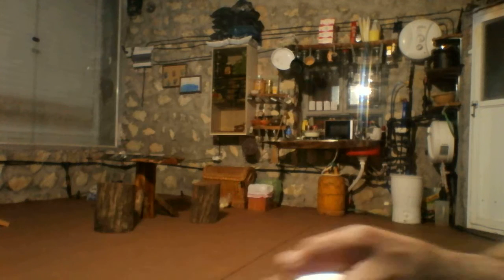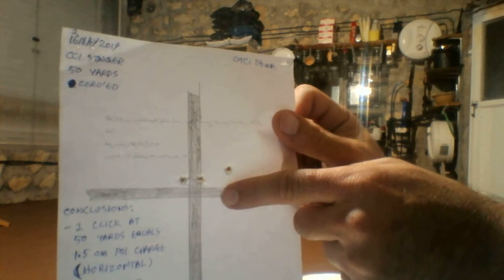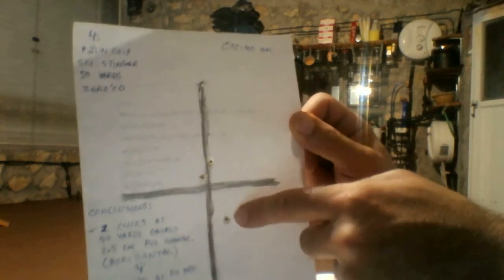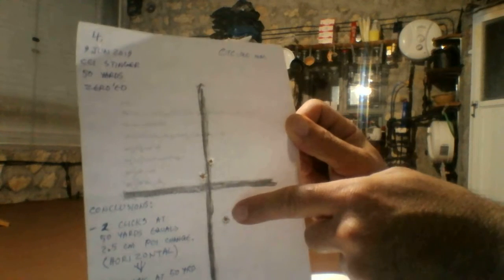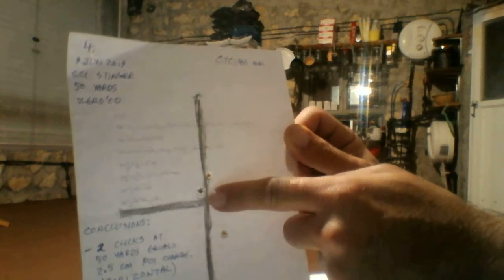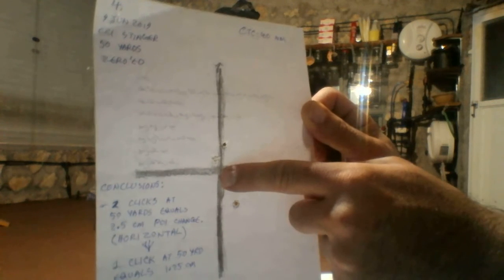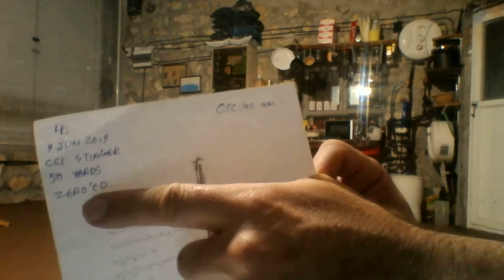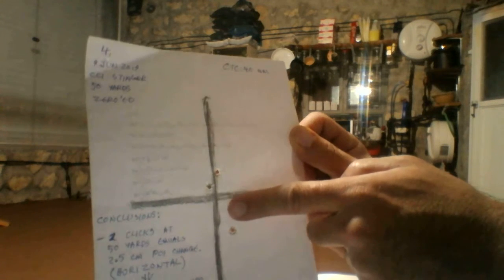Day2732 Documenting 11Jun2019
video diary on my 'live in the country' project..